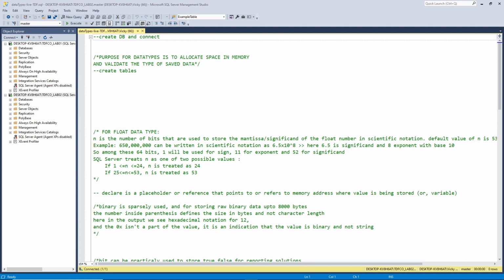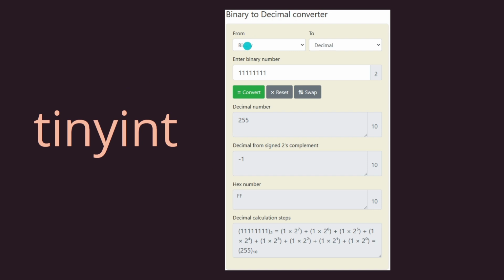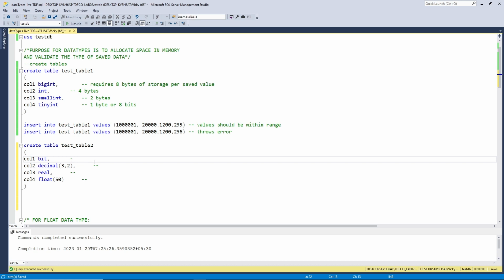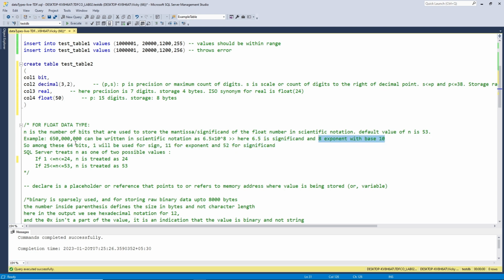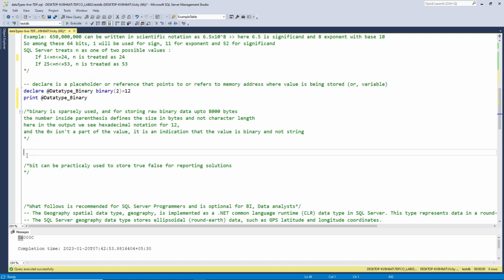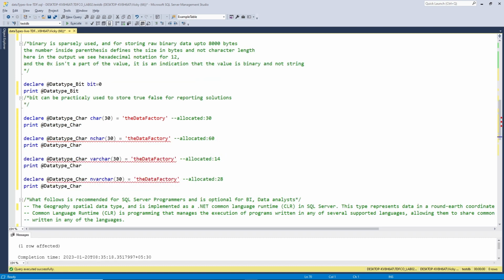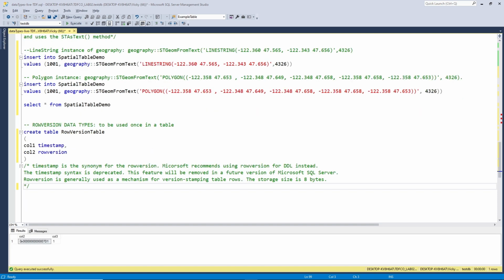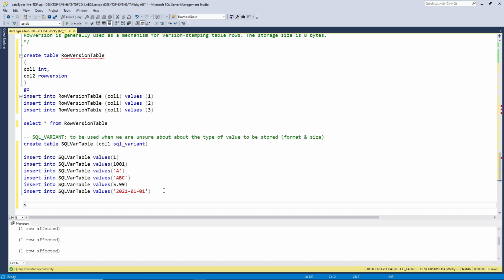Data Types: A Practical Approach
Lets pick few of the datatypes and make our way into using them for our database tables